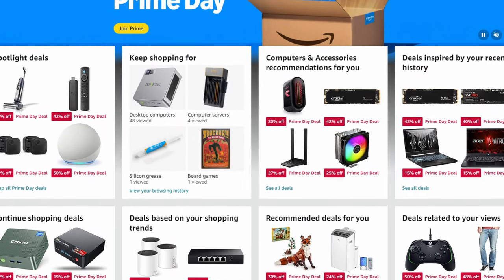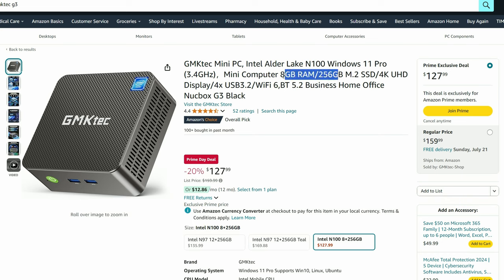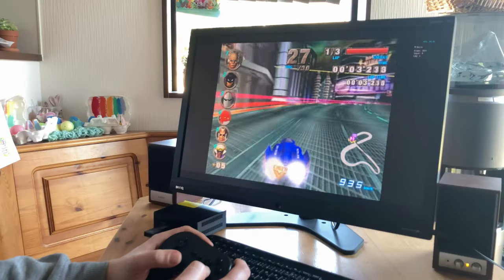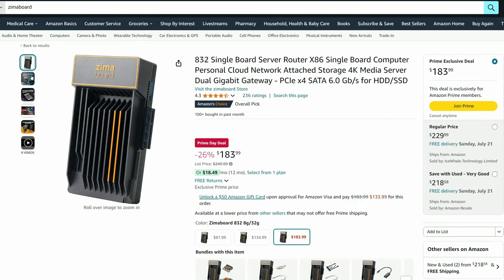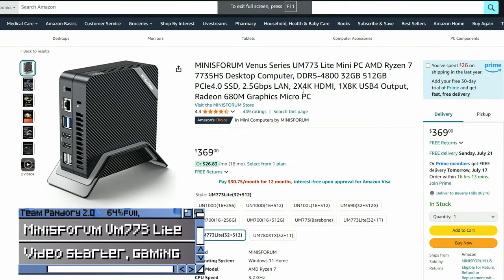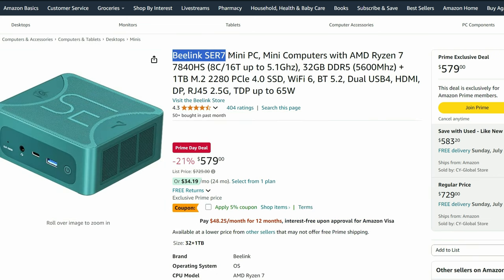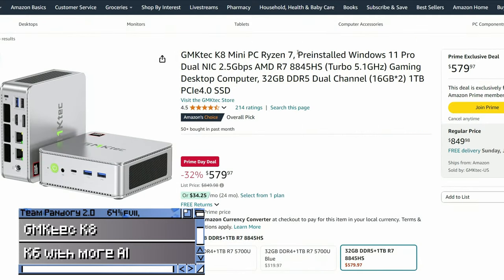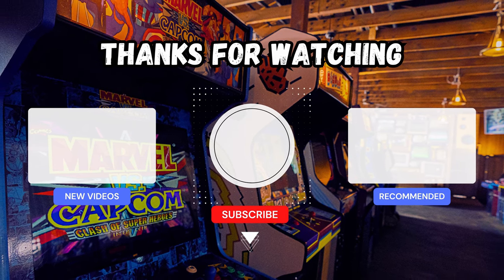Top Mini PC Picks for Amazon Prime Day 2024 😲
Amazon Prime Day 2024 has some great Mini PC deals, let's have a look at some bangers!
►Thermal Paste ✌
SGT-4 thermal paste 6g $5.99
►Budget Tier Mini PC 😅
GMKTEC G3 (N100 8/256) $128.24
GMKTEC G5 (N97 12/512) $149.99
Beelink S12 (N95 8/256) $132
►Server Mini PC 😸
Zima Board 832 $183
Beelink EQ12 N200 $239
►Mid-Tier Mini PC 😸
GMKTEC M6 (Ryzen 6600H 16/512) $289.99
Minisforum UM773 Lite (Ryzen 7735HS 32/512) $369
►Top-Tier 🎮🎥
Reatan Alloy 9 (Ryzen 7940HS 32/1T) $567
Beelink SER7 (Ryzen 7840HS 32/1T) $550
GMKTEC K6 (Ryzen 7840HS 32/1T) $499.99
GMKTEC K8 (Ryzen 8845HS 32/2T) $599.99
►Dark Horse Dodgy Tier Mini PC🎮🎥
PELADN HA-4 (Ryzen 7840HS 16/512) $469.99
KAMRUI AM08PRO (Ryzen 7735HS 32/512) $292??

►Ryzen Mini PCs (other brands)

►Note:
Thanks 🙏